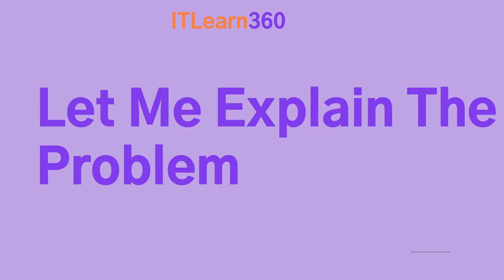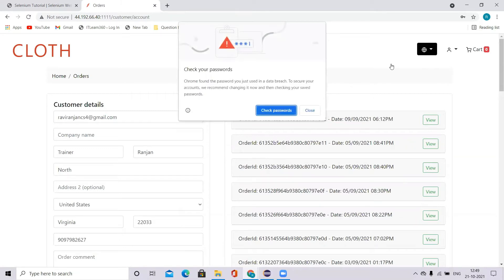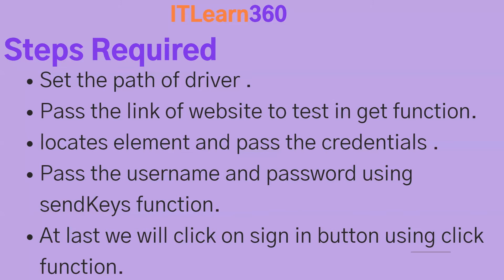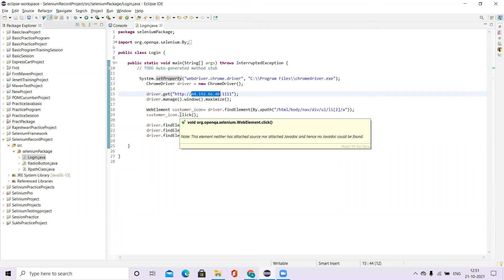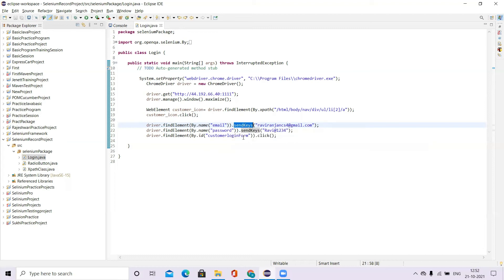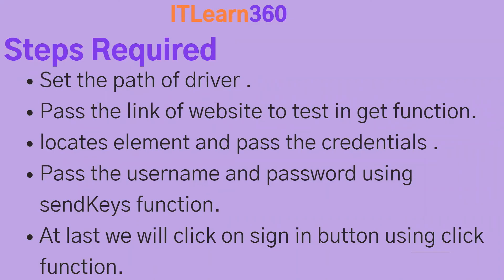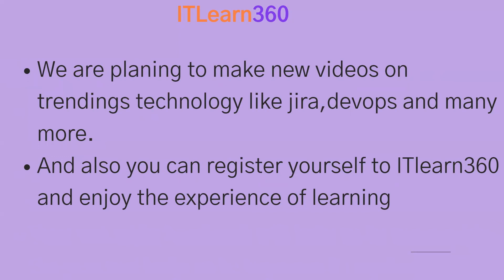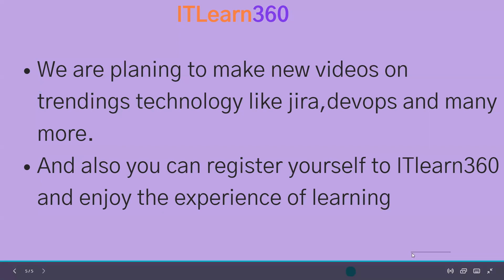How to Automate the Login page in Selenium testing full course?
How to Automate Login Webpage Using Selenium Webdriver? Software Testing in 2021